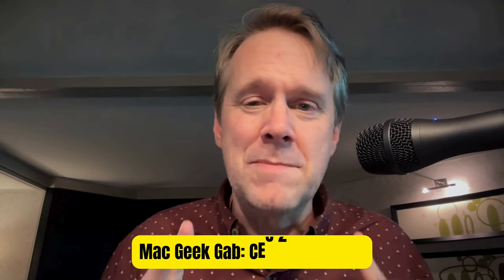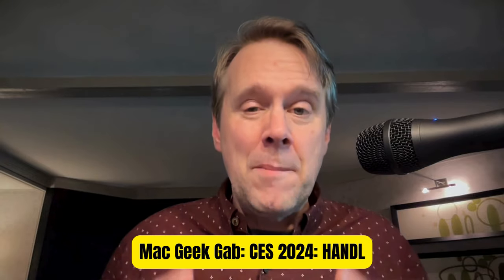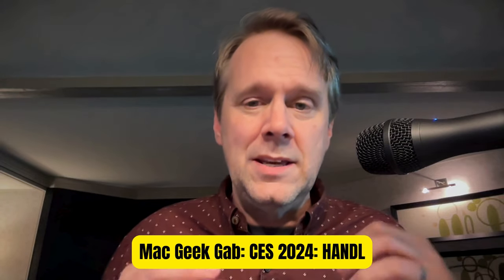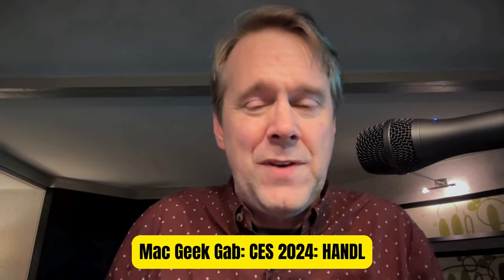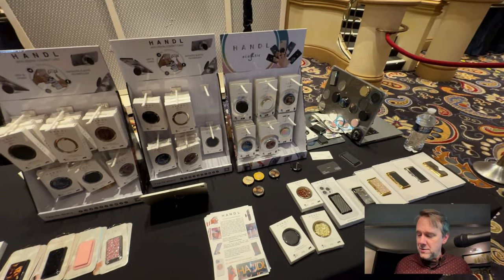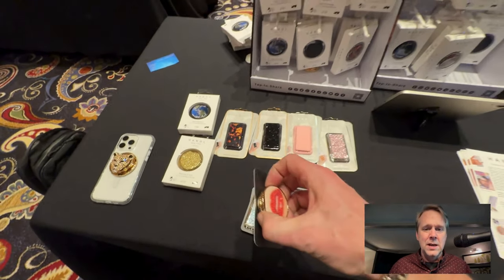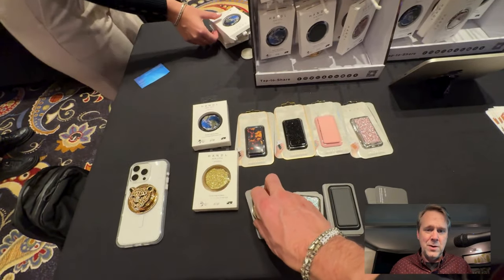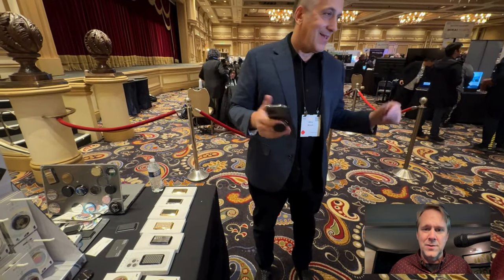CES 2024 Innovation: Discover Handl's MagSafe Phone Grips | MGG Highlights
Join Dave Hamilton from Mac Geek Gab at CES 2024 as he explores Hande's latest creation - fashionable and functional MagSafe phone grips. These grips offer a unique blend of style, convenience, and innovation, perfect for any smartphone user. @handlnewyork

➤ What's in This Video:
An exclusive look at Handl's stylish phone grips, compatible with MagSafe.
A tour of the various designs and functionalities offered by Handl, showcased at CES 2024.
Hands-on demonstration of how these grips enhance phone handling and usability.
Insight into the additional NFC tag feature for easy contact sharing across devices.

➤ Why You Should Watch:
Whether you're a fashion-forward tech enthusiast or looking for a practical phone accessory, this video provides valuable insights into Handl's latest offering. Discover how these grips can transform your phone handling experience.